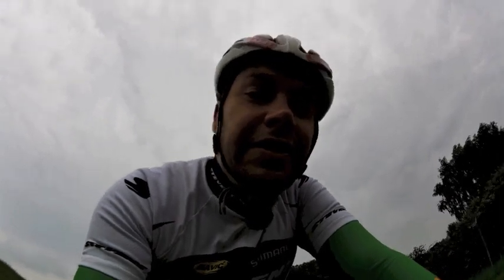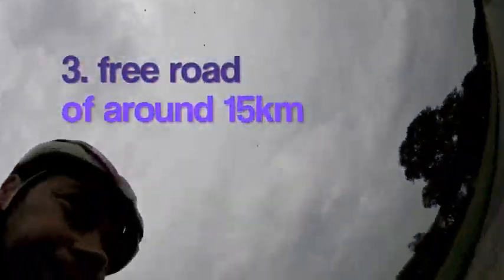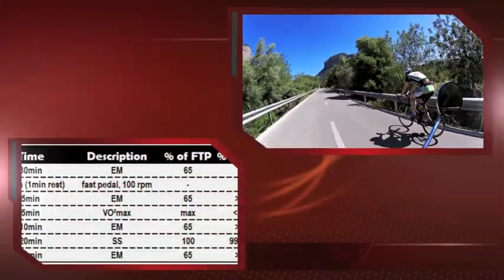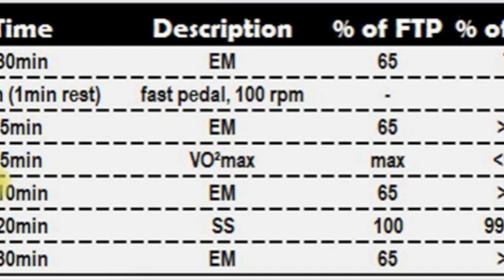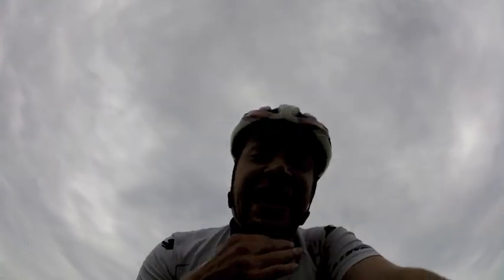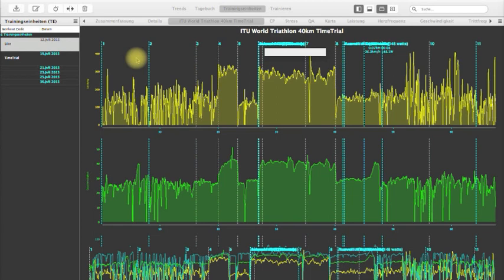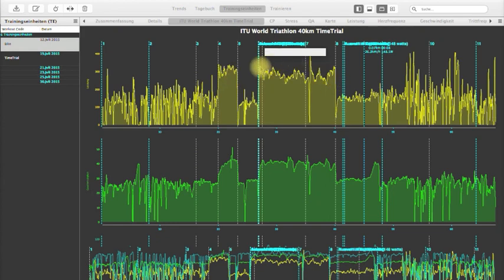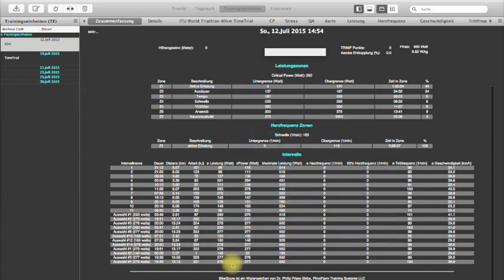How to determine the FTP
How to determine the FTP for cycling training?

You always wanted to know how to get to your Funtional Threshol Power or FTP in short? This video explain how to calculate the ftp to improve your cycling and triathlon training easily.
The FTP is your average maximum power output during one hour.

But don´t be afraid. I will show you how to calculate the ftp without doing a one hour timetrial. Only 20 minutes are enough. I´ll show you the simple calculation to derive your ftp.
This session shows you what the ftp is good for, how it improves your cycling training with a powermeter and most important here is which intervals are needed to derive your ftp and how to calculate it on your PC or Mac.
The ftp shows you your training zones for interval and hiit training on the race bike. I show in a separate video how this works in detail.

All you need is a powermeter on your bike (Iam using Garmin Vector S power pedals), a display that records your power data and transfers it to your PC, free roads and a heartrate monitor.
For the analysis of the powerdata I use the open source program Golden Cheetah. The power data had been recorded via Garmin Connect.

On my blog I wrote down the steps shown in the video to get your ftp threshold. See above.

Also in the links you find the training track in Trainingpeaks.